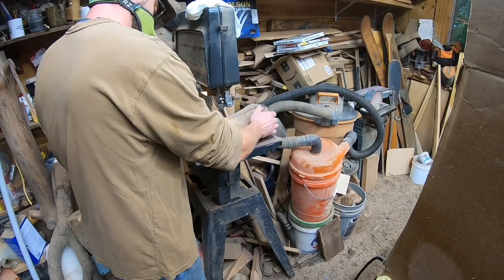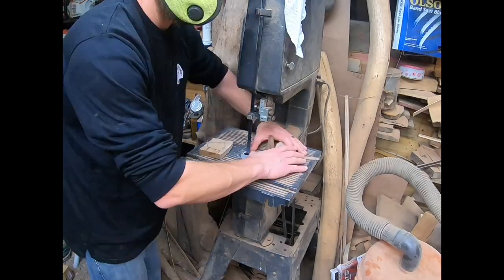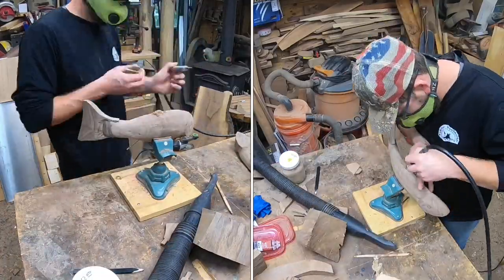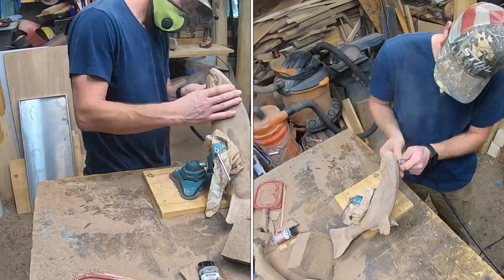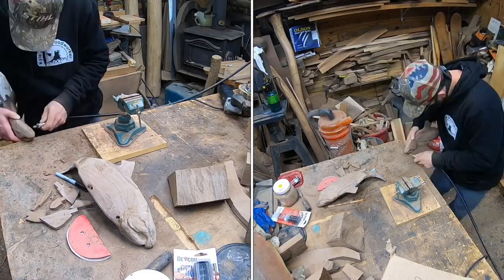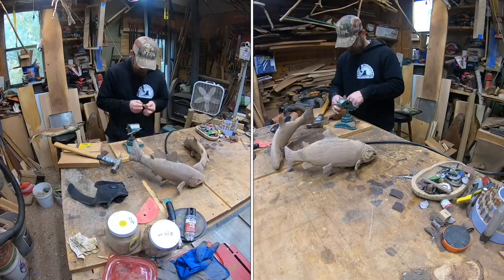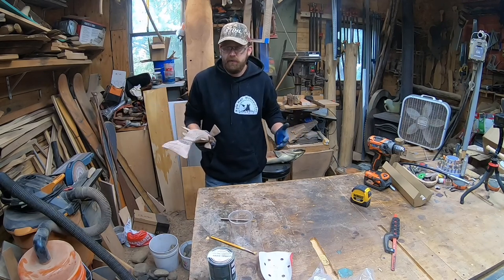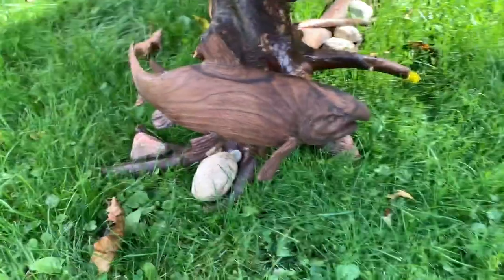Power carving Brown Trout from black walnut .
Power carving brown trout from black walnut. This custom waterfall coffee table for a customer .

⬇️Get Some Merch ⬇️
Teespring

🔥Amazon links🔥
   TOOLS
RZ dust mask
Arbortech mini carver
Foredom flex carver
Rubio mono coat